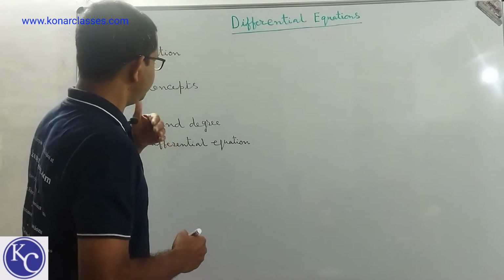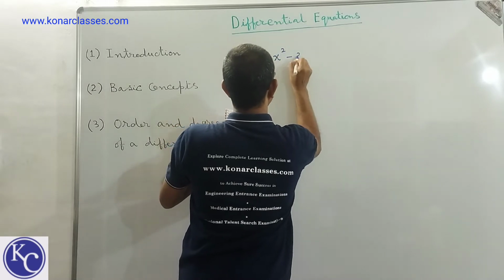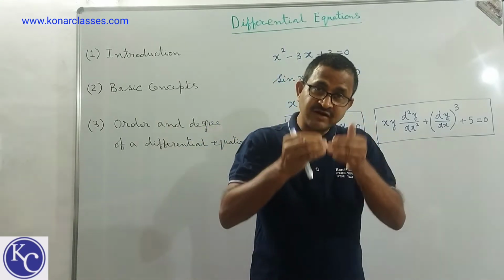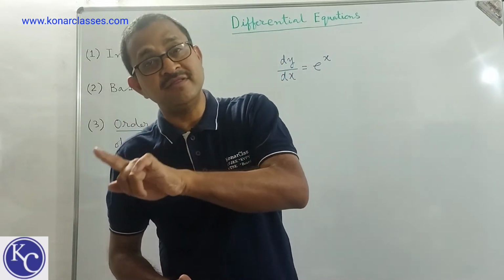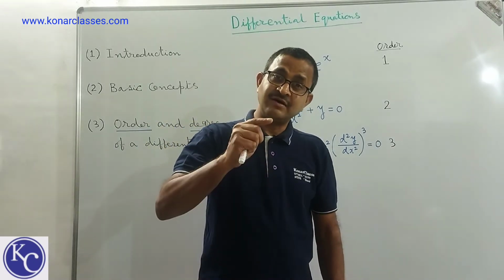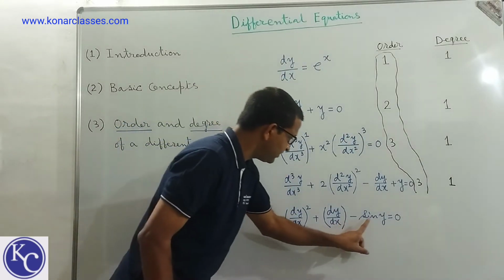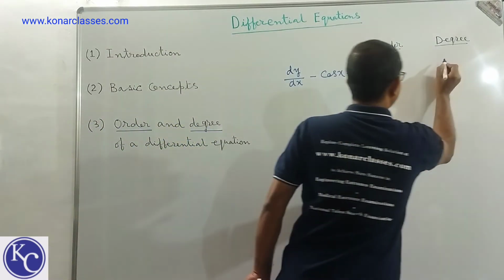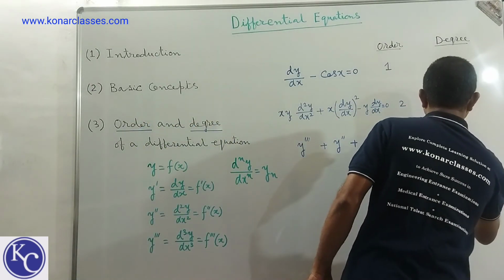Differential Equations : Introduction, Basic Concepts, Order and Degree of a Differential Equation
Dear Students,

This is Session-01 video of Differential Equations in which we cover the following topics:

(1) Introduction.
(2) Basic Concepts.
(3) Order and Degree of a Differential Equation.

Explain all the above-mentioned topics with representative examples.